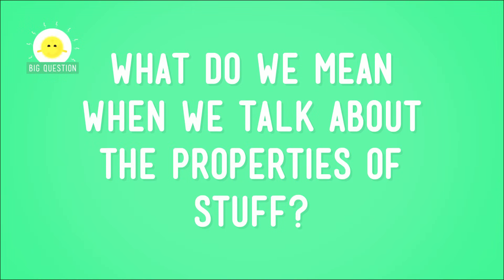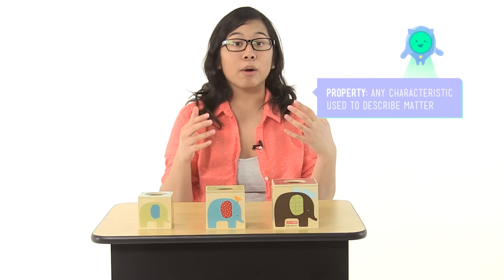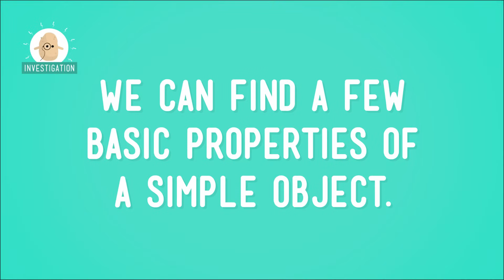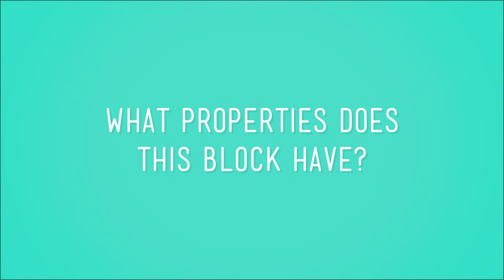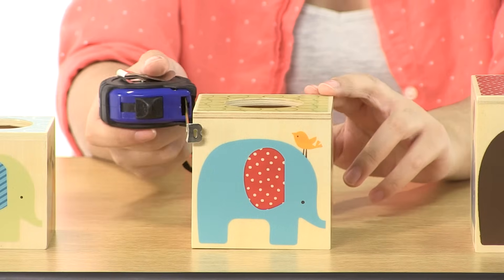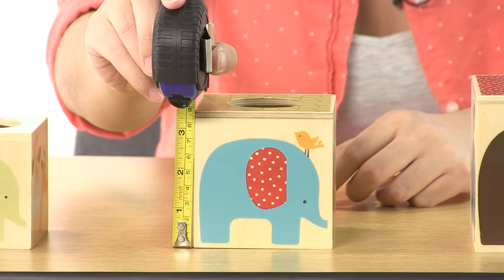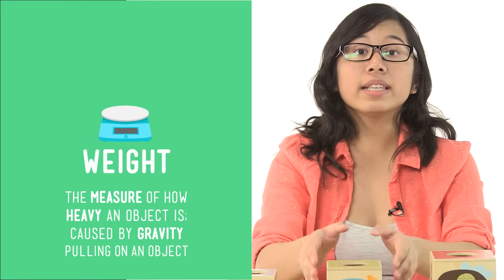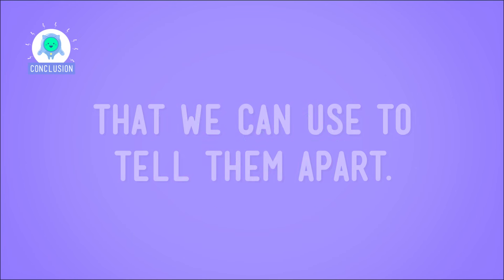Hunting for Properties: Crash Course Kids #9.1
Remember pre-school? If not, IT WAS SO MUCH EASIER! But when you were stacking blocks and figuring out which block went into which shaped hole, you were learning about properties. In this episode of Crash Course Kids, Sabrina talks about what properties are and how we can measure them to tell us more about an object.

5-PS1-3. Make observations and measurements to identify materials based on their properties. [Clarification Statement: Examples of materials to be identified could include baking soda and other powders, metals, minerals, and liquids. Examples of properties could include color, hardness, reflectivity, electrical conductivity, thermal conductivity, response to magnetic forces, and solubility; density is not intended as an identifiable property.] [Assessment Boundary: Assessment does not include density or distinguishing mass and weight.]

Credits...

Executive Producers: John & Hank Green
Producer & Editor: Nicholas Jenkins
Cinematographer & Director: Michael Aranda
Host: Sabrina Cruz
Script Supervisor: Mickie Halpern
Writer: Jen Szymanski
Consultant: Shelby Alinsky
Script Editor: Blake de Pastino

Thought Cafe Team:
Stephanie Bailis
Cody Brown
Suzanna Brusikiewicz
Jonathan Corbiere
Nick Counter
Kelsey Heinrichs
Jack Kenedy
Corey MacDonald
Tyler Sammy
Nikkie Stinchcombe
James Tuer
Adam Winnik